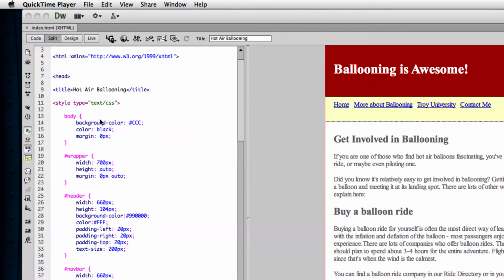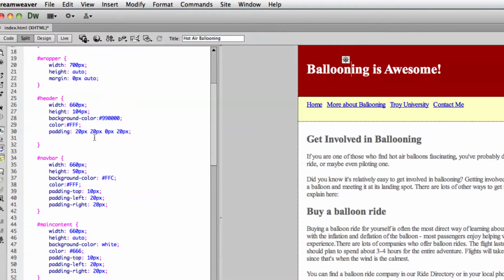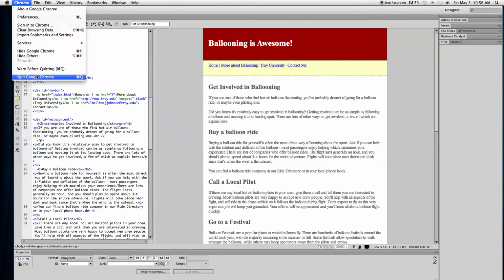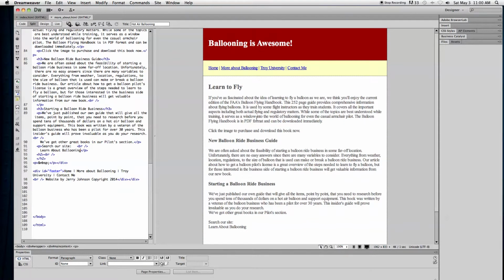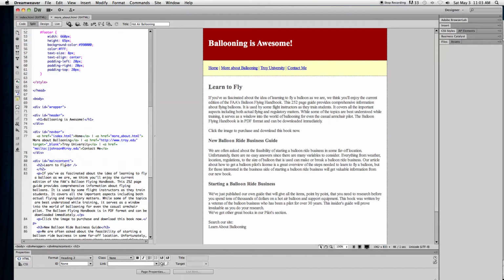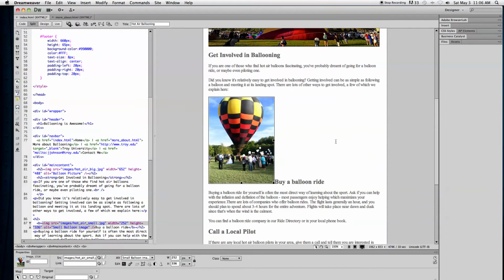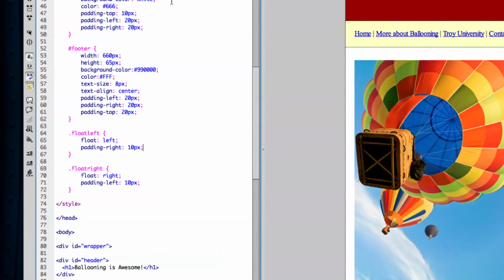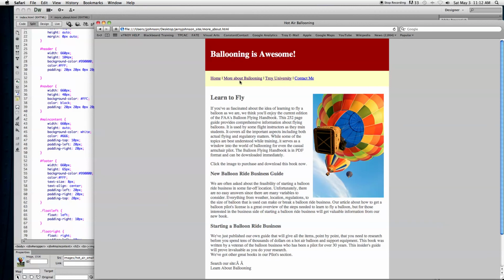Dreamweaver CSS Last